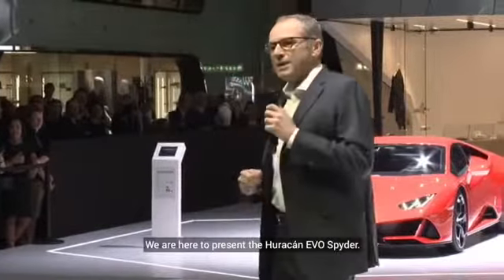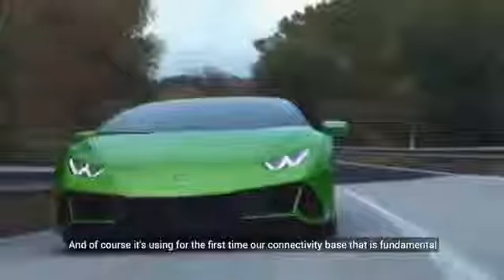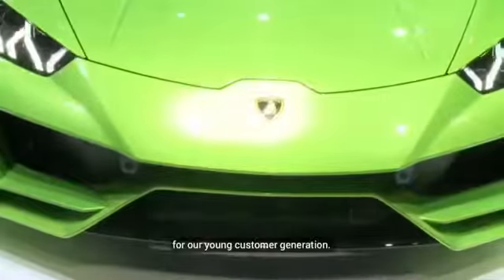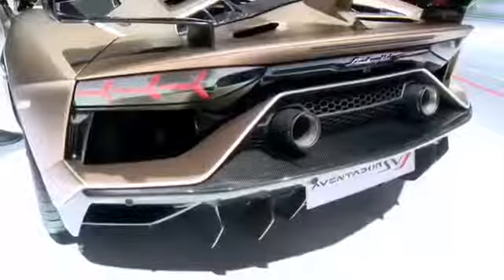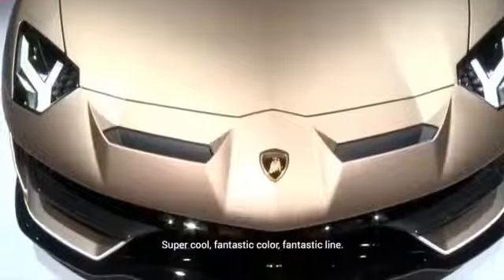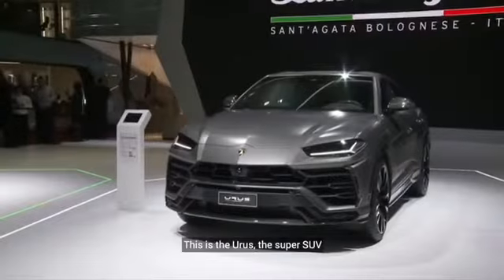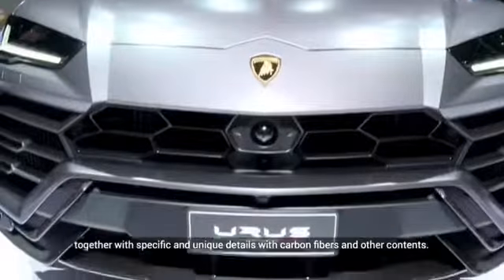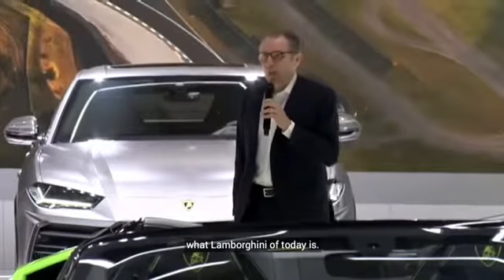Huracan EVO Spyder & Aventador SVJ Roadster, the newest member of the Lamborghini family.